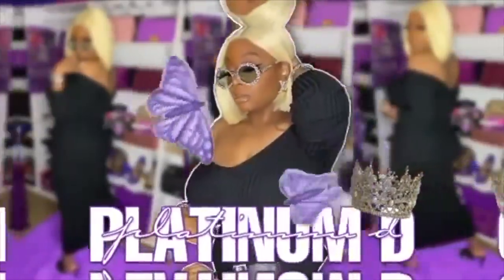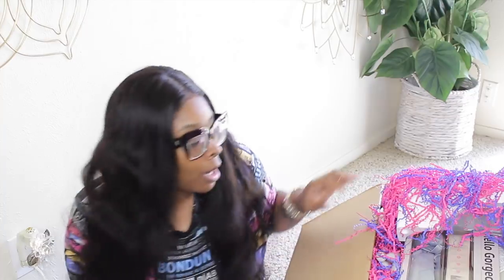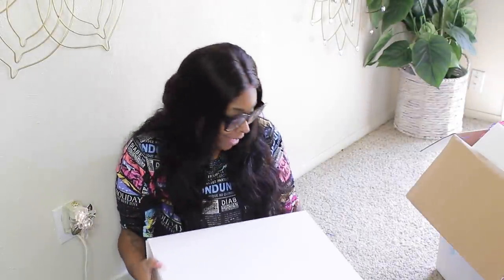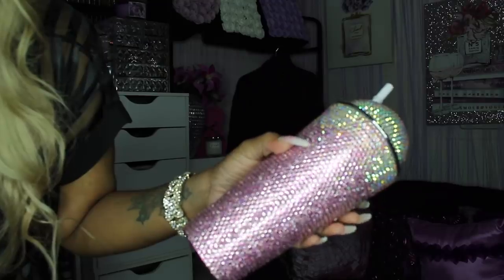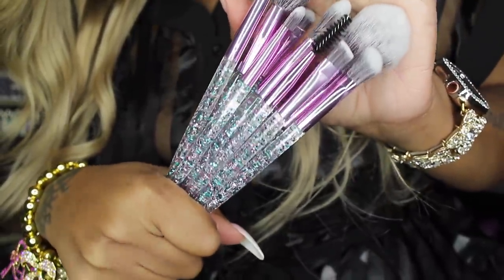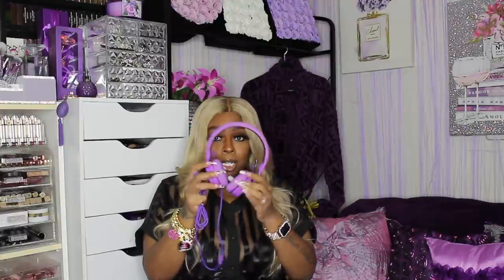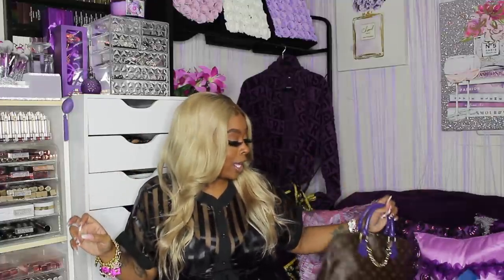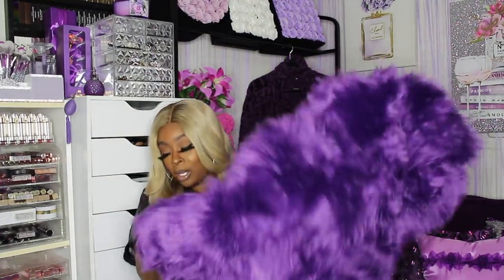ANOTHER BOMB AMAZON FAVORITES! GO NOW! MUST HAVE ITEMS...CUTE AND GIRLY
Hey guys all links are below

GuGug Facial Scrubber
30% code:Platinum30

Beauty Items that Amazon Sent

Amazon Favorites Listed Individually…
Bling Cups
Purple Cookware
Nyx Liner
Makeup Brushes
Perfume Bottle
Hot Comb
Brush Dryer
Thank you Stickers
Car Lights
Box Cutter
Vitamin D
Vitamin B Complex
Balanced Minerals
Silver/Gold Bag Chains
Pearl Chains
Tennis Shoes
Bling Necklace
Sequin Pillow Cover

My other Amazon Favorite Videos you are a company/brand and would like for me to try/review your product

Video Equipment***

Code: PLATINUMD

CODE: Platinum15